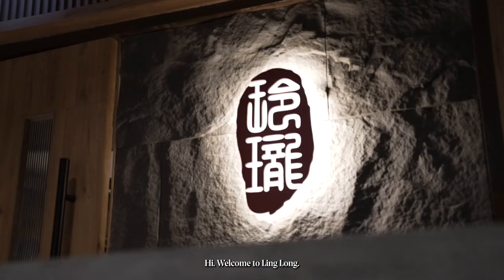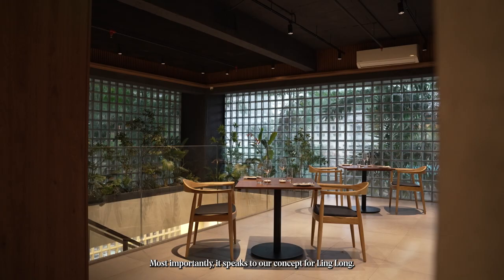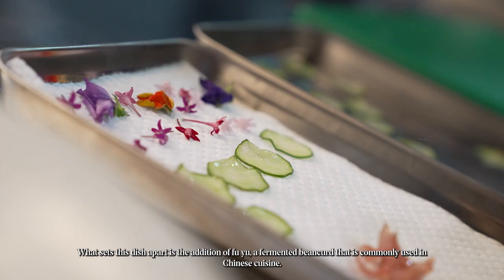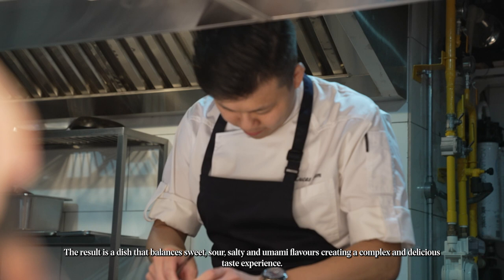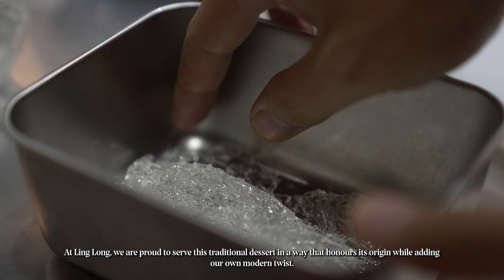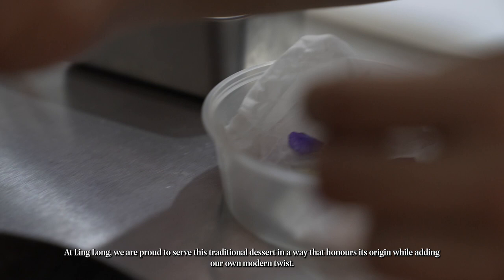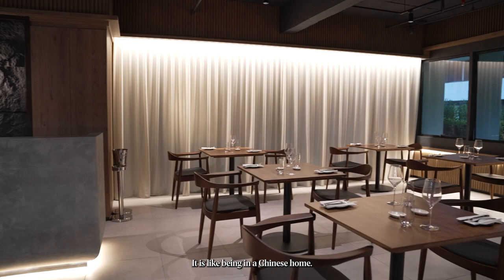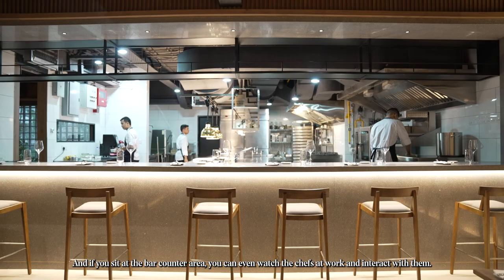Ling Long @ The Five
Get a glimpse behind the scenes of one of KL's hottest new and upcoming restaurants with Chef Lucas Lam as he takes you on a tour of Ling Long.

From the innovative blend of French and Chinese techniques to the traditional Cantonese desserts, Ling Long offers a one-of-a-kind dining experience that's not to be missed. Watch the video now and start planning your next visit to this amazing restaurant.

📍 Block E, The Five @ KPD